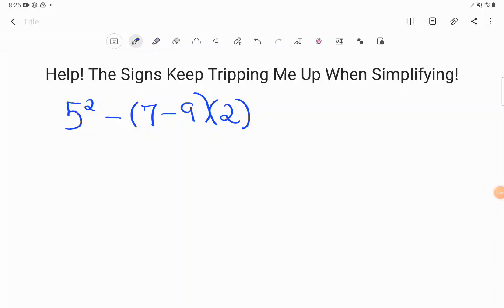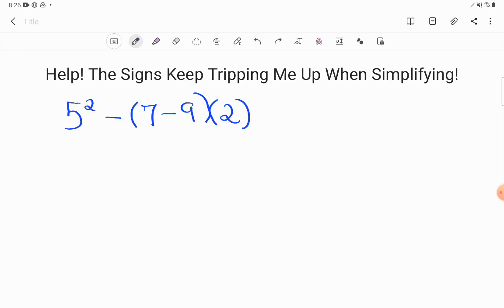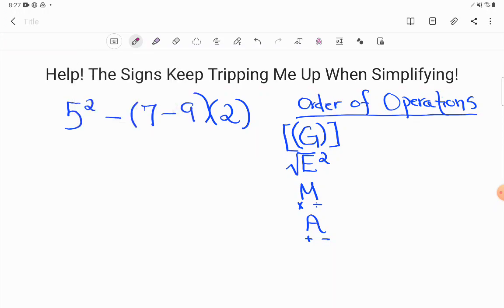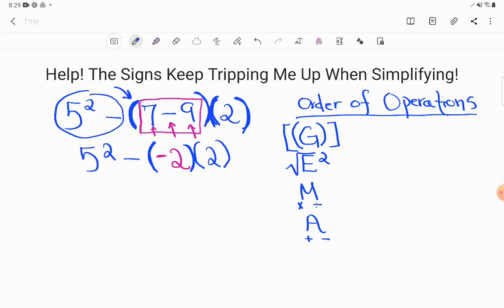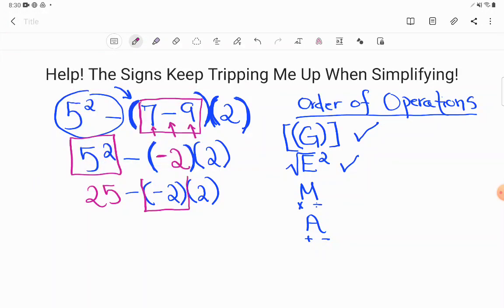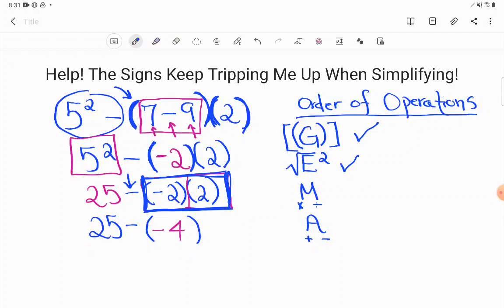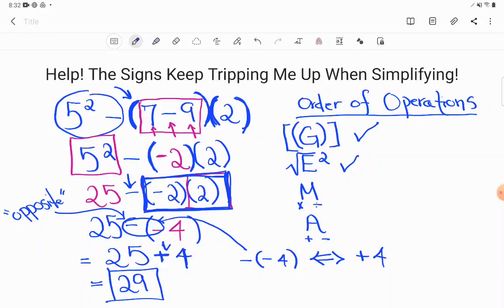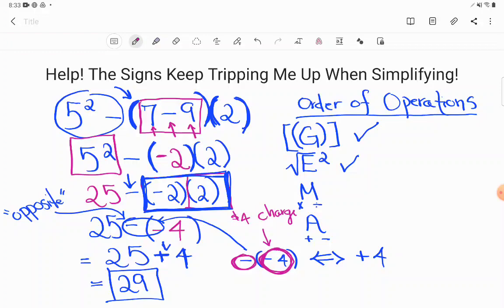Order of Operations and Signs (0.5, Adv #5)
Unit 0, Lesson 5, Advanced, Level Practice #5
Brandon sent us this expression through our Facebook Even though it is a complex expression, with more than one operation, it wasn't the order of operations that was tripping him up, but rather the signs. Follow along as Kate follows the four steps to the order of operations reviewing the basic operations with negative numbers along the way.